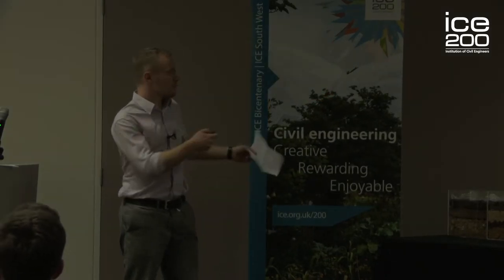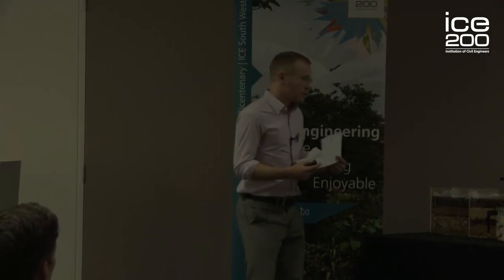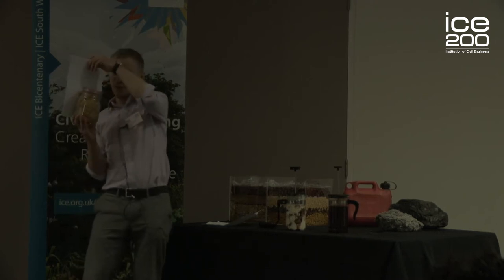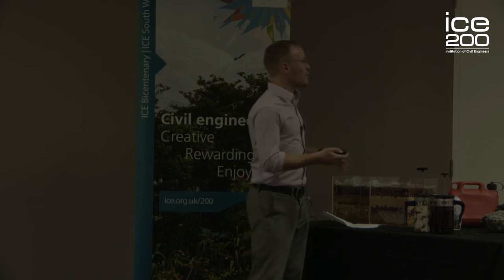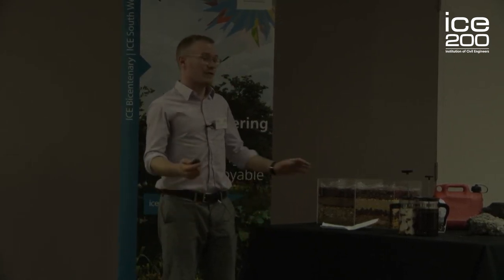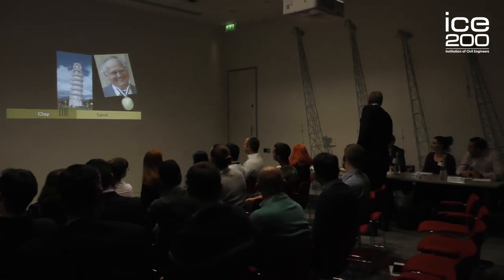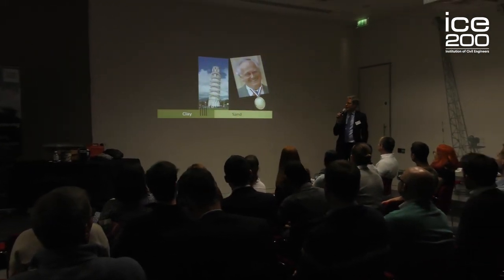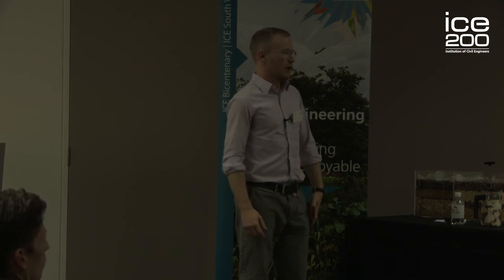Pitch 200 - James Foreman 'A study of engineering through the medium of Italian gastronomy'